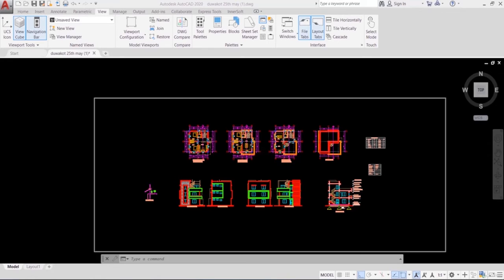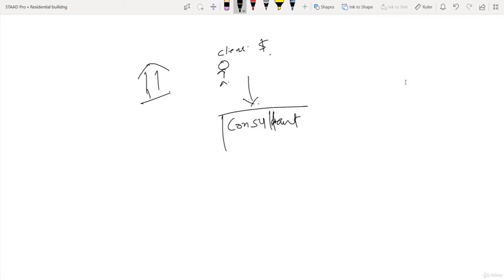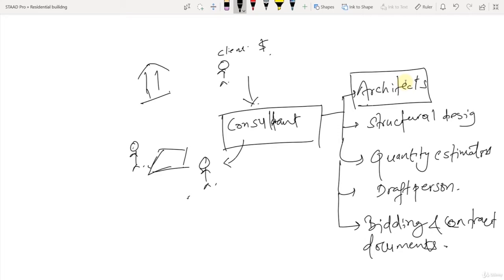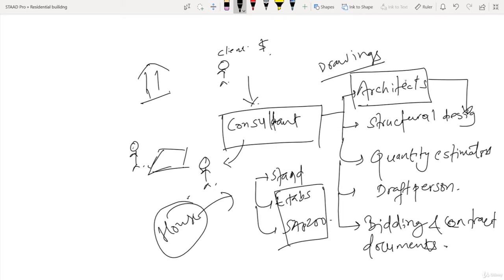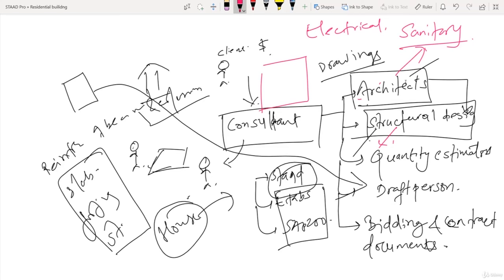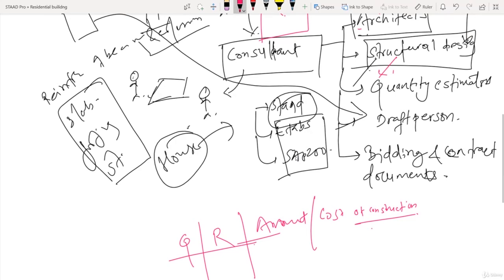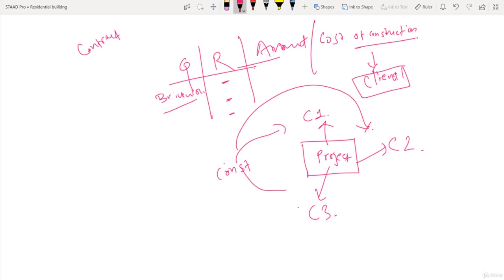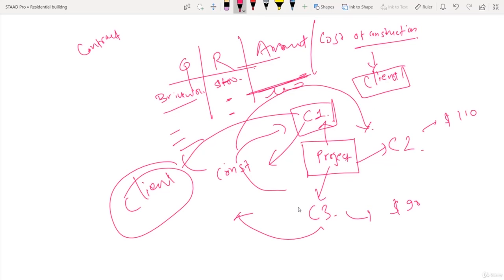67 Flow Map of a Project